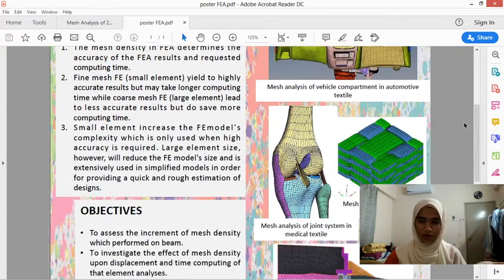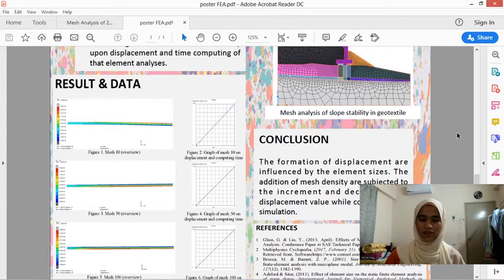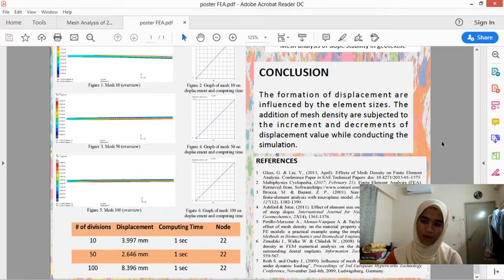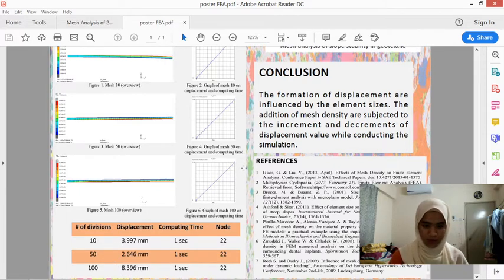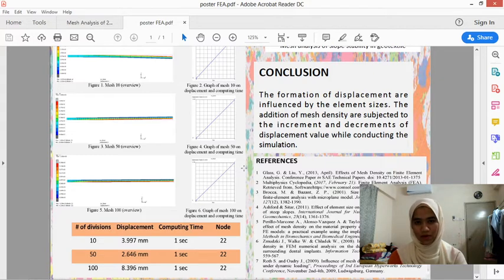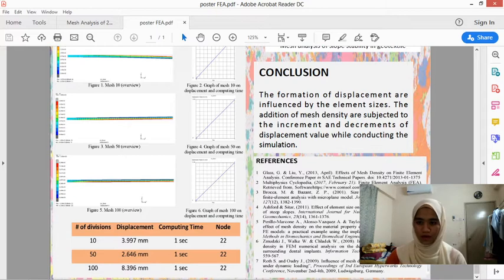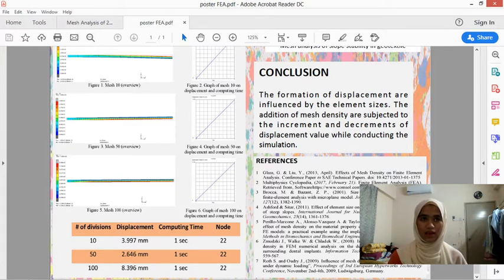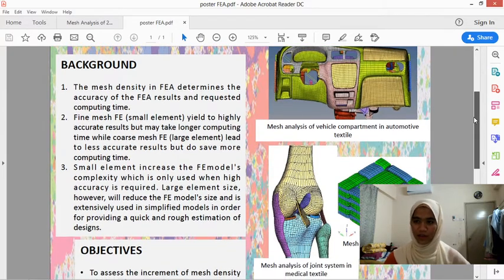Mesh Density Analyses